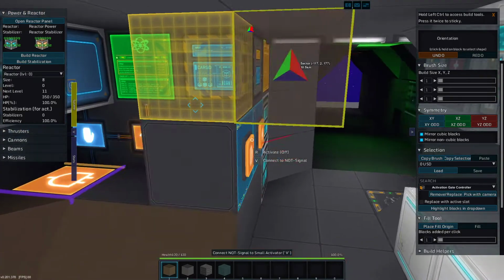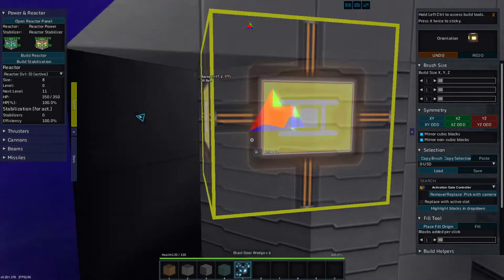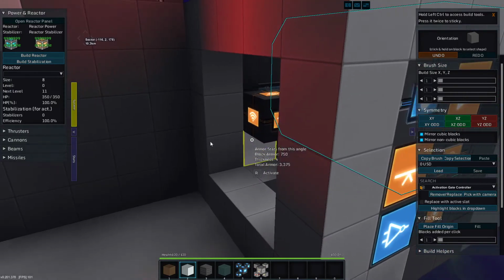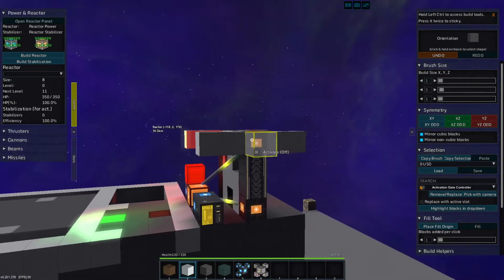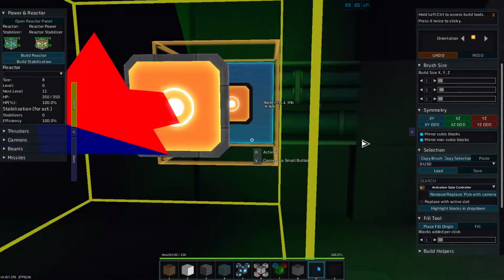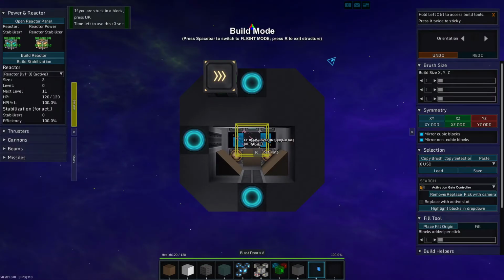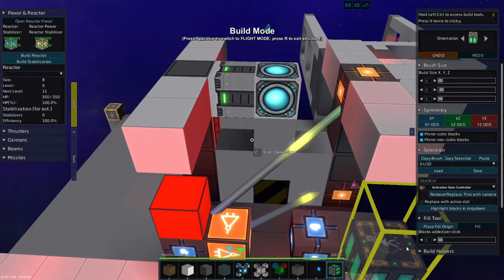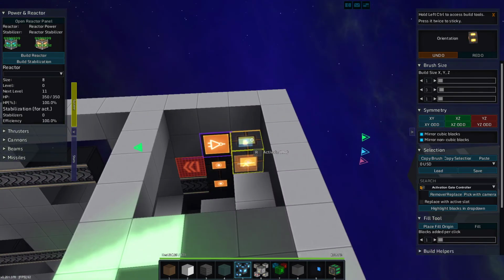Escape Pod Finished - StarMade S2-451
Today in StarMade I finish up my escape pod and escape pod bay template.